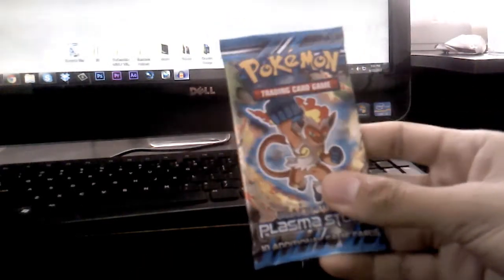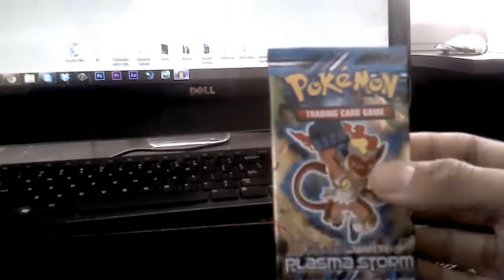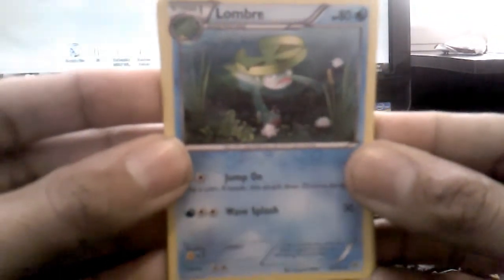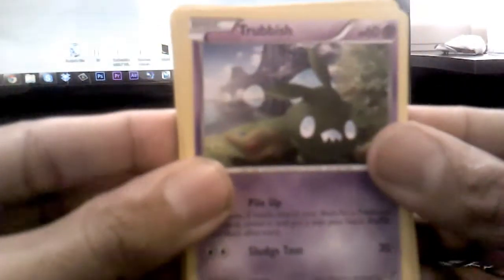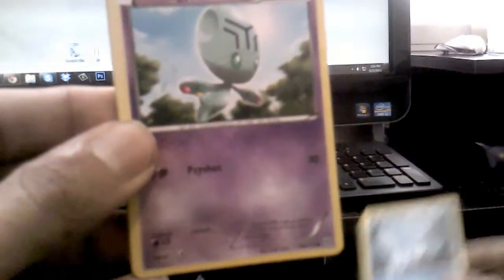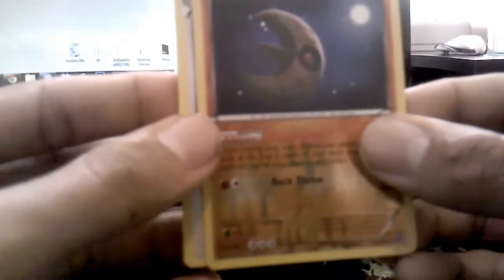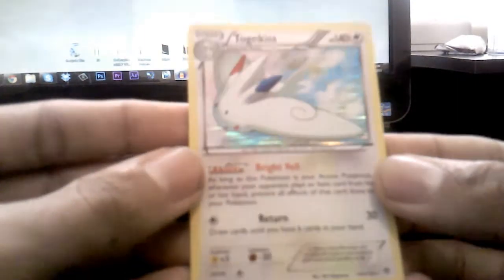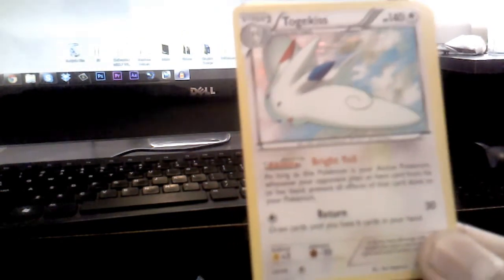Pokemon Booster Pack Opening - 1 Plasma Storm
Opening 1 Plasma Storm Booster Pack.

If you would like to see more, leave positive feedback and I will definitely make this a regular thing.